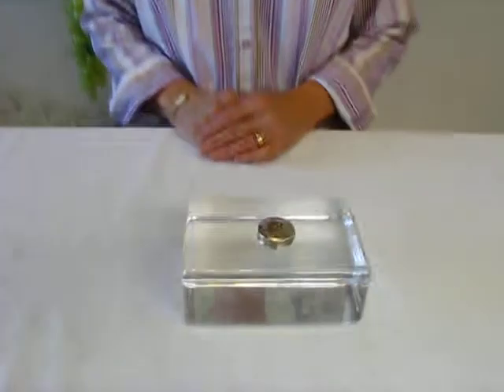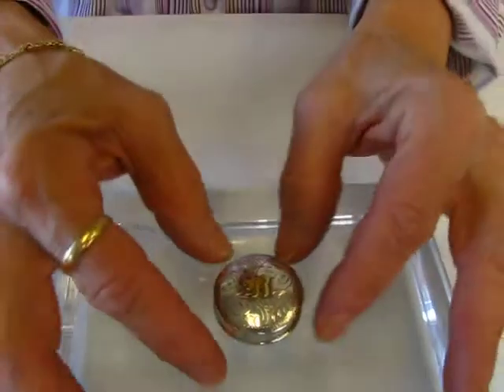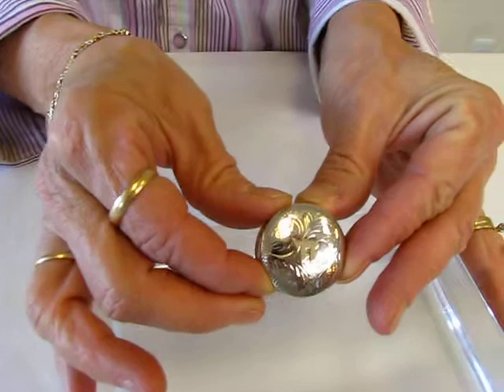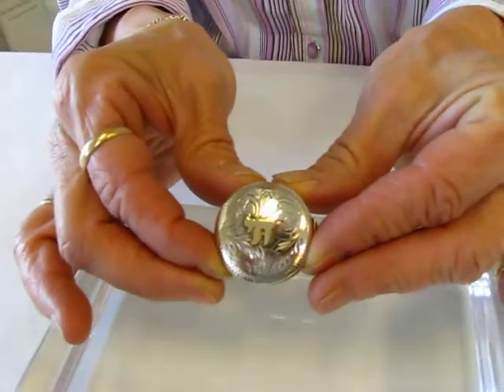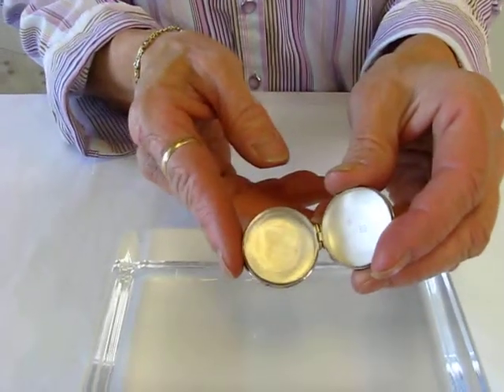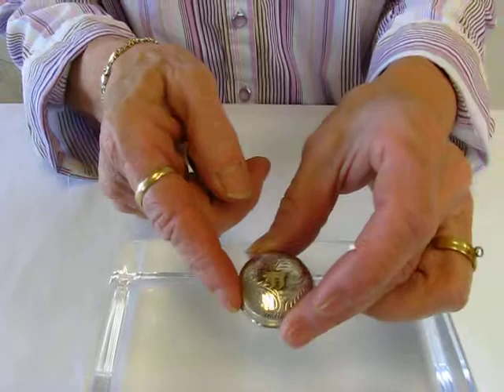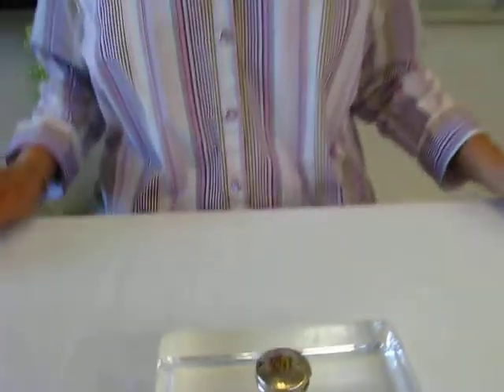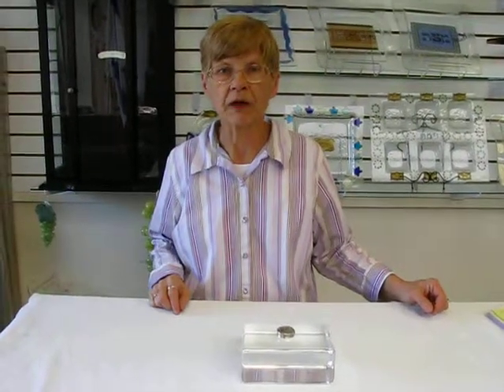Sterling Silver Pill Box - with - 14KT Gold Chai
Sterling Silver Pill Box - with - 14KT Gold Plated Chai

600 South Holly Street Suite 103
Denver, Colorado 80246

3144